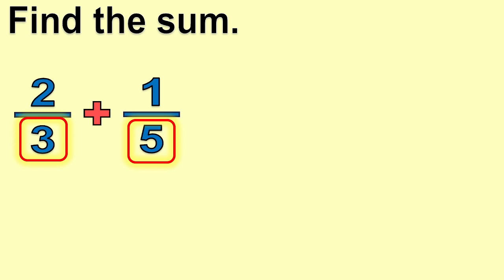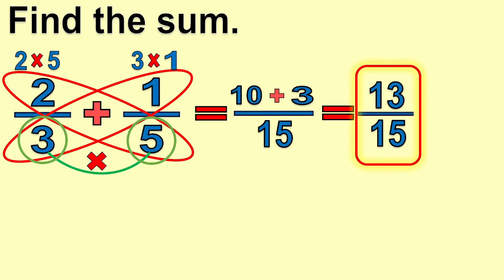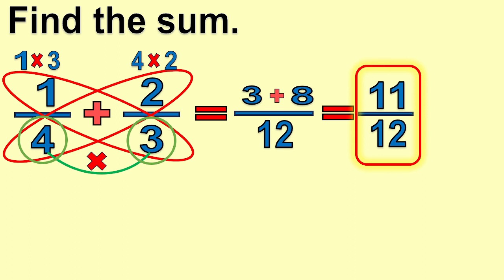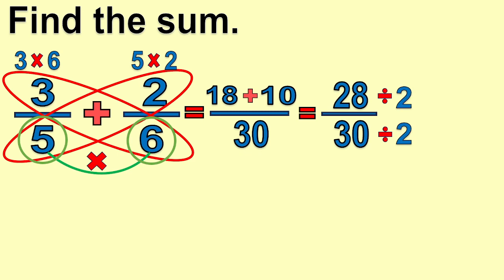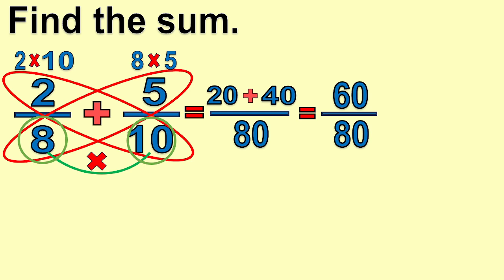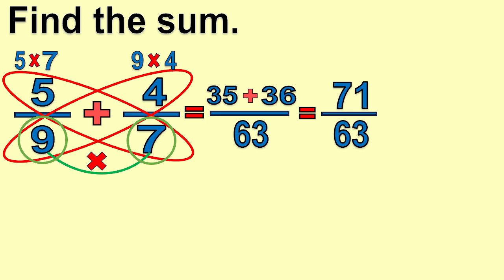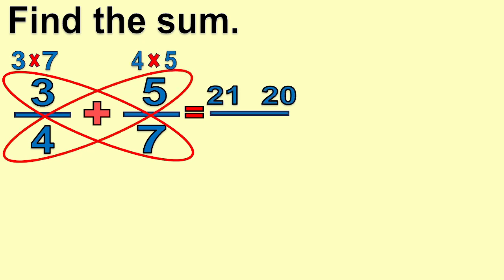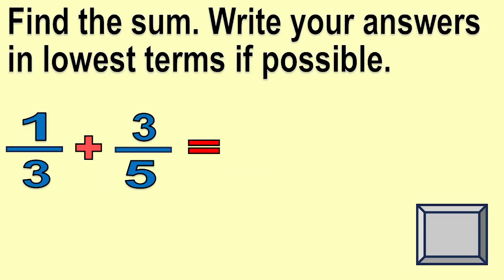Adding Dissimilar Fraction using Butterfly Method